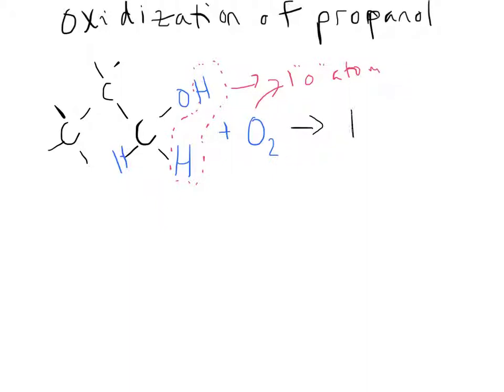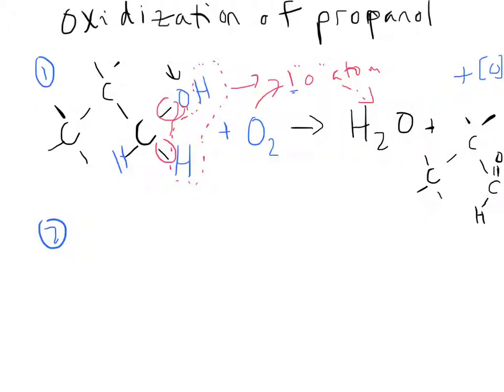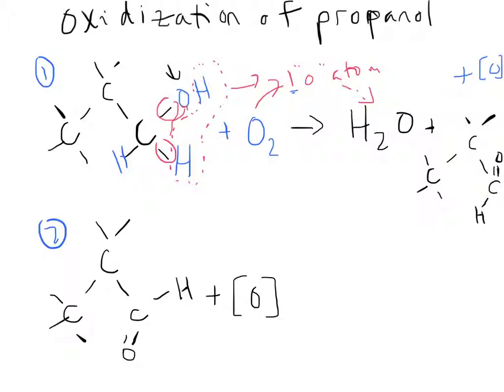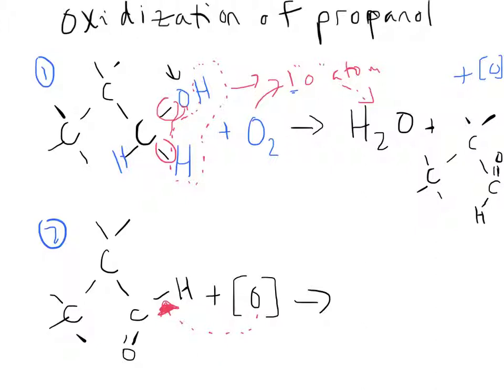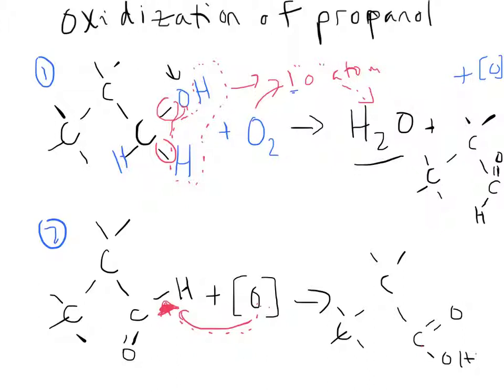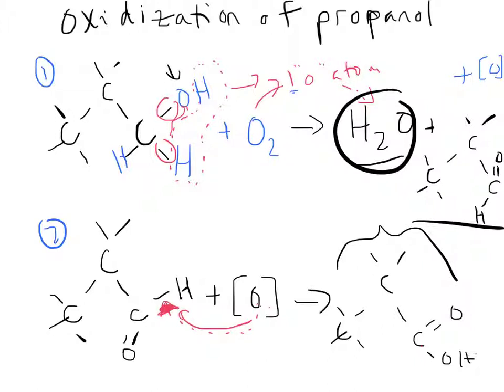Oxidization of an alcohol